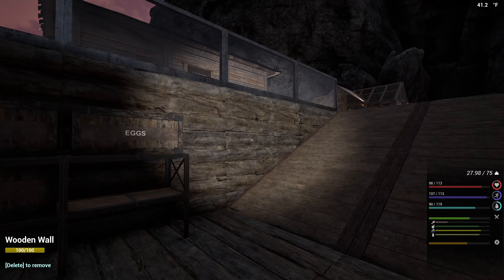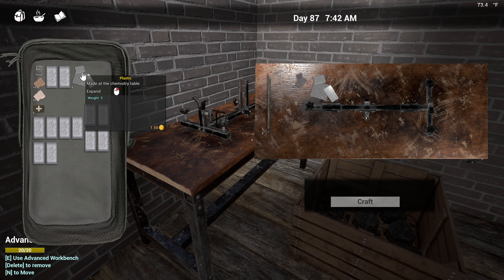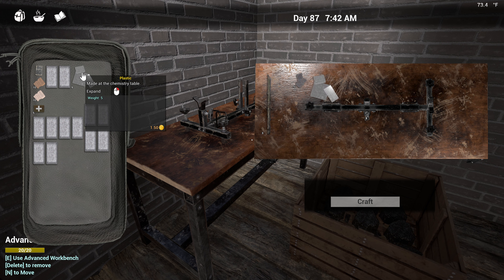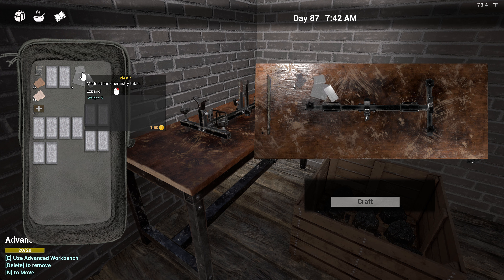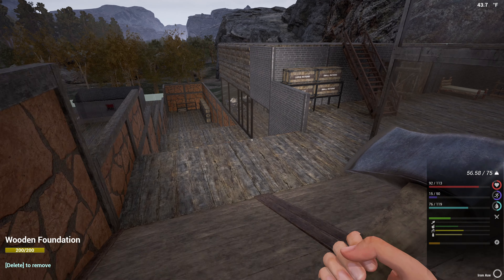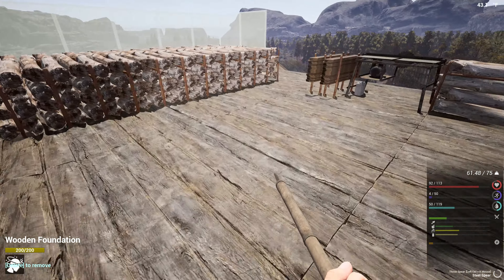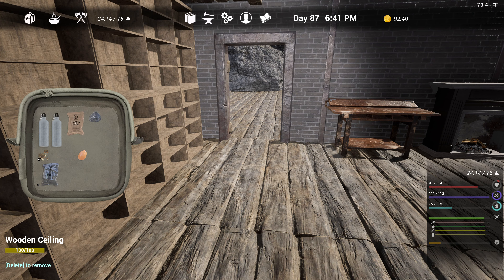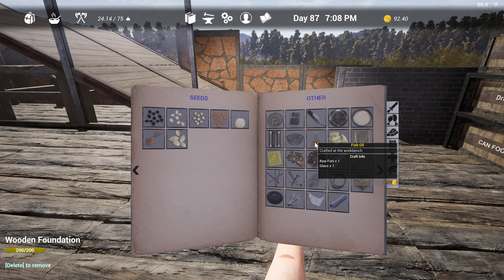The Infected Season 11 Ep.85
Time to  work on the base more some fishing is in order.

The virus was more severe than anticipated, but treatment was looking promising. The latest drug trial seemed to work, with many getting better and fatality rates dropping. But everything changed. Mutations appeared in DNA, and unexpected side effects are piling up, changing people. Locals call them Vambies; they look like a mix between a vampire and zombie.

This is what the media told us. But is it true?
What The Infected is About:
A group of friends headed out to a remote part of a forest for a camping weekend. After a week without contact from the campers, one of the parents decided to look at their last known location. It beats waiting...
Key Features:
The Infected is a survival crafting game set in an open-world sandbox where players can explore, craft, and build.

Base Building/Hunting/Item crafting/Food Cooking Mechanics/Power/Electricity Mechanics/Gathering Resources/Mining and refining of ores/Kill AI Vambies/Farming, Animal Husbandry/Day/Night Cycle/Weather Cycle/Seasons/Vehicles